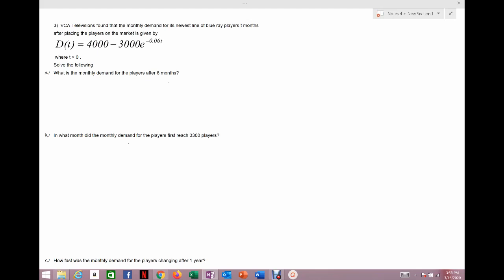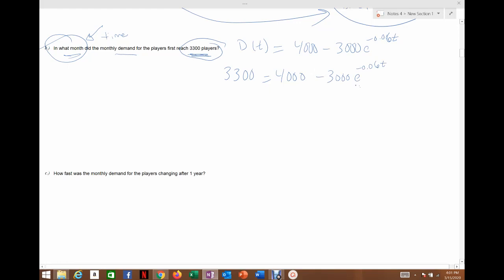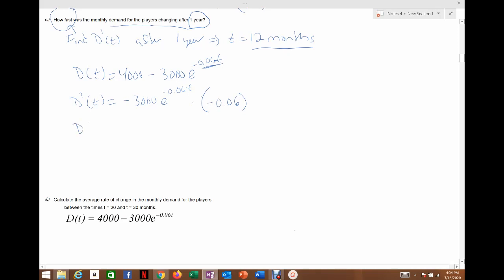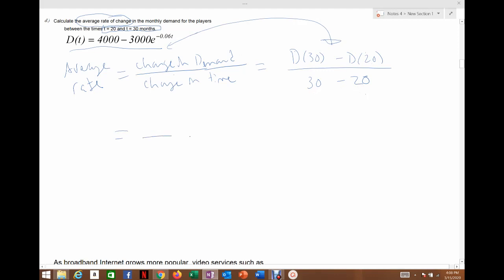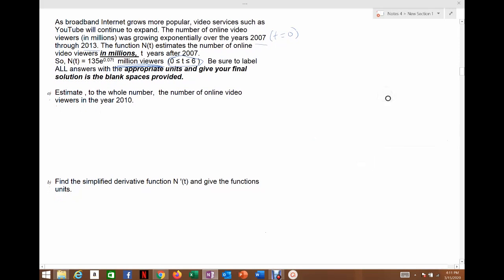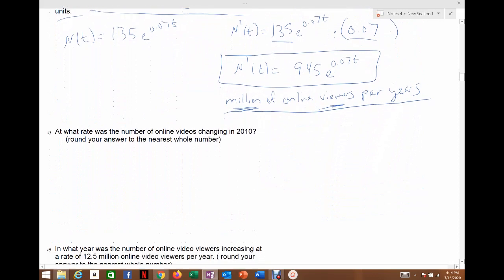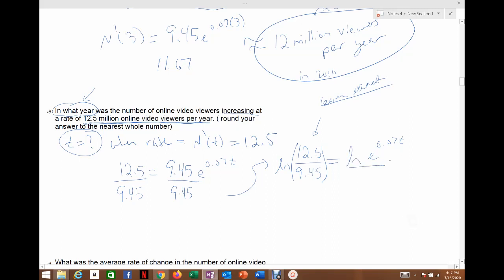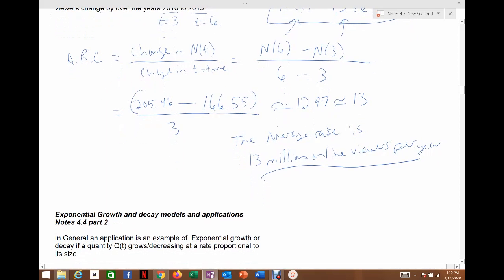notes 4 4 part 1B